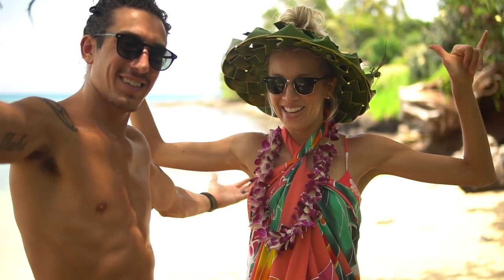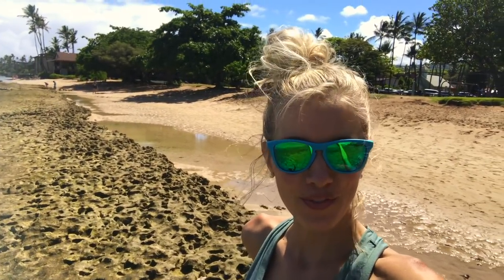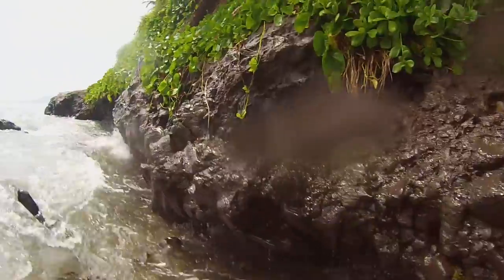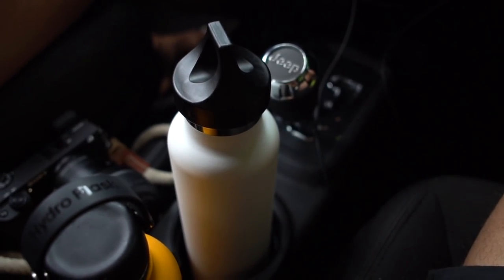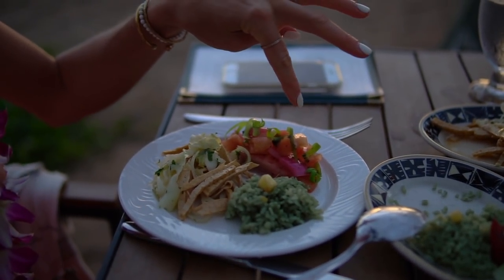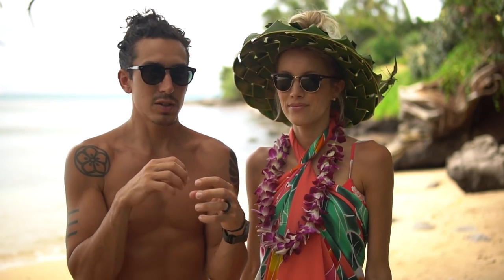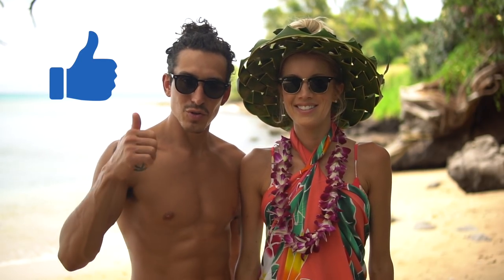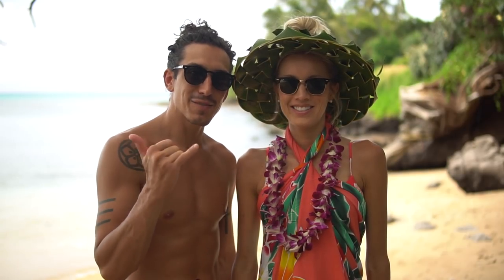Hawaii Travel Vlog Part 2 | Exploring Maui | Vegan, Plant-based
In May of 2018, at 6 weeks pregnant, we took a trip to the Hawaiian islands of Kauai and Maui. In Part 1, we took you with us as we traversed the diverse terrain of Kauai, and in Part 2, we're taking you with us as we explore Maui's beaches, dive deep, brave the Road to Hana, and eat some epic, tropical vegan food, luau included!

We like to EatMoveRest our best, even when we're on vacation! Travel doesn't have to leave you feeling drained and exhausted; we love to cook at our Airbnbs, shop at local farmer's markets, go for long runs to discover new places, and feel our best when we're away from home! Being plant-based was easy in Hawaii, thanks to the abundance of local tropical fruits, veggies, juice and smoothie bars, and vegan cafés. ;)

♥ Erin & Dusty

SUPPORT US!